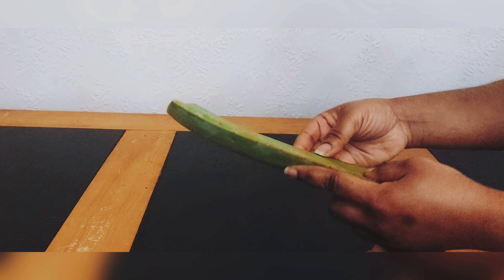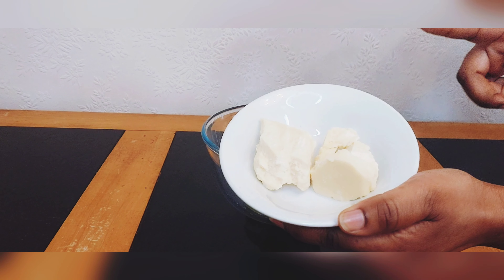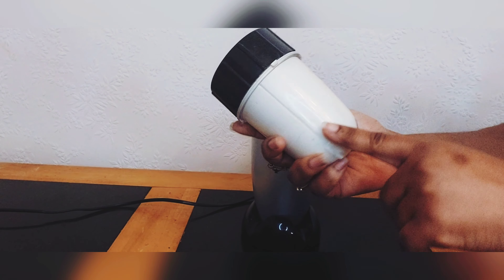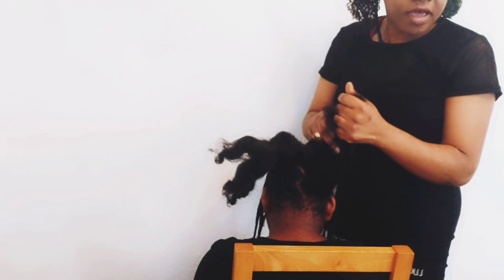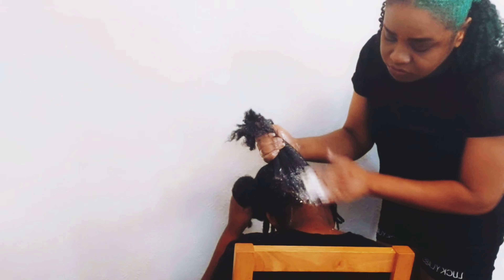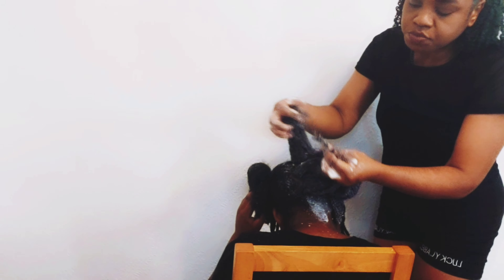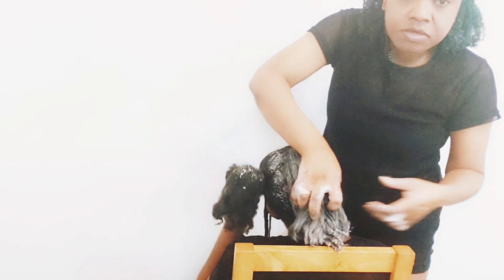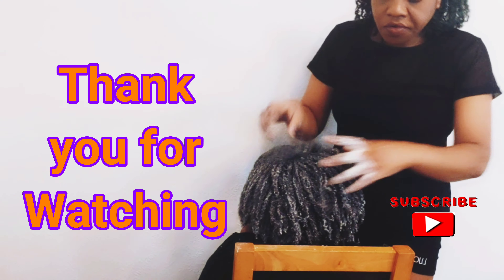DIY Aloe Vera shampoo for 4c and 4b Natural hair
Ingredients:

aloe vera
Peppermint essential oil

00:00 - into
00:10 - prepare ingredients
02:45 - blending ingredients
03:00- final results
03:15 - adding shampoo to hair
05:00 - Out-tro

Shea Butter has some great benefits it is a rich source of iron and protein. Research has shown that the compound has been known to induce hair growth because of it's  inflammatory and antifungal effects.

The aloe Vera plant has excellent healing properties. I have been using this plant for as long as I could remember I use it for my hair and my skin. I want to share how I use it with you guys starting with a few videos. The benefits of aloe Vera is countless. It is also use as a dietary supplement.

Please remember to carry out a test patch before using treatment?

Aloe vera and shea butter butter